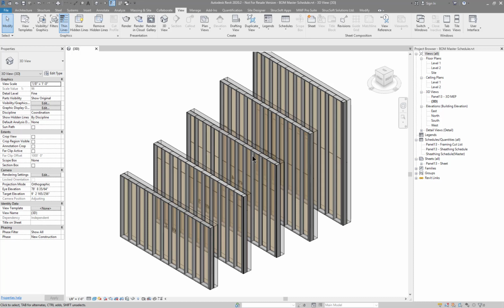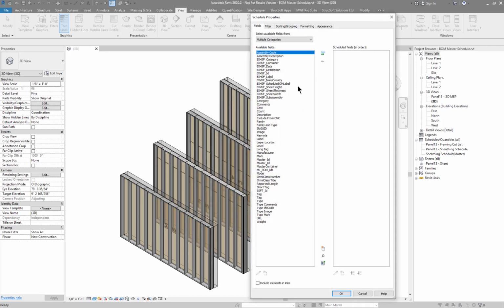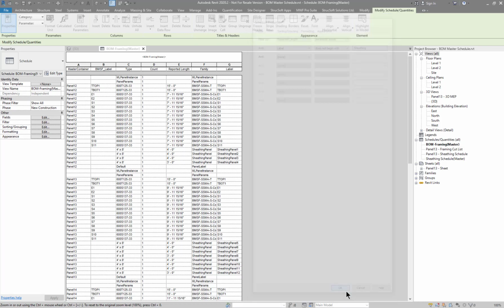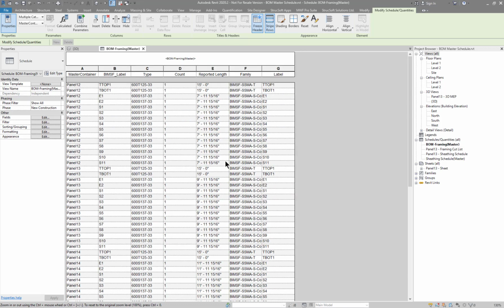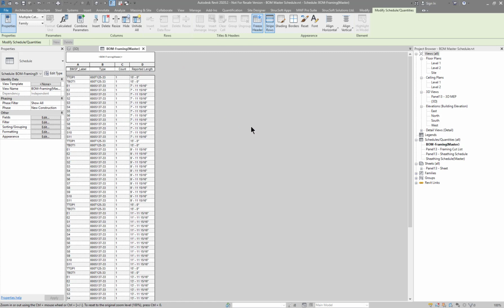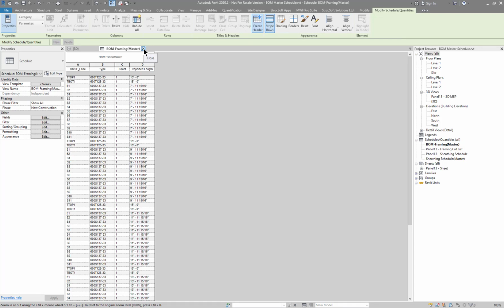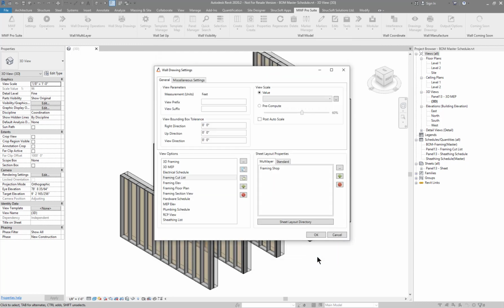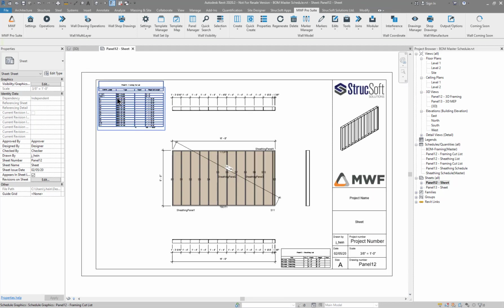Learn more about BOM Master Schedules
This TechTipThursday goes over how to use a master schedule for the bill of materials in framing.